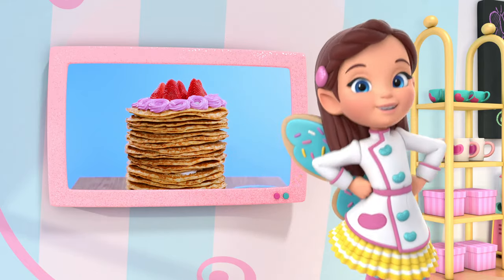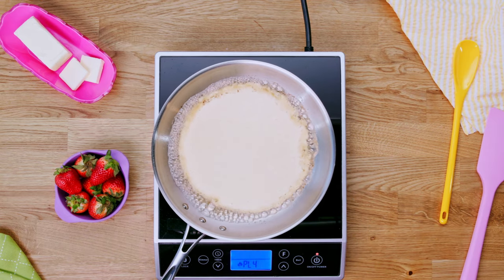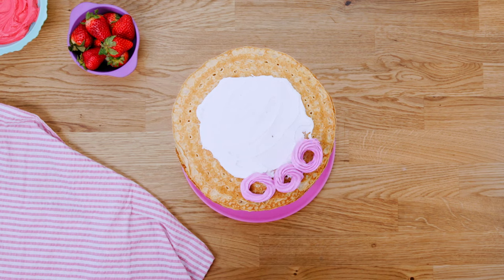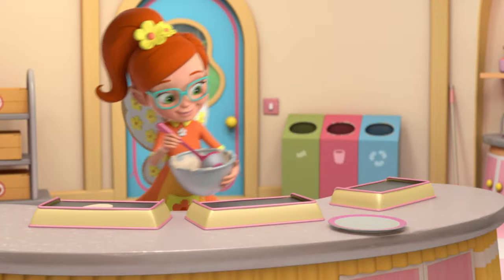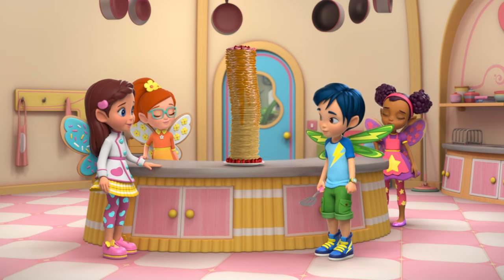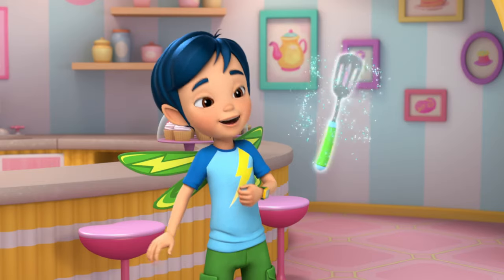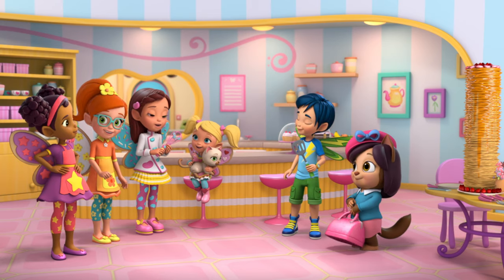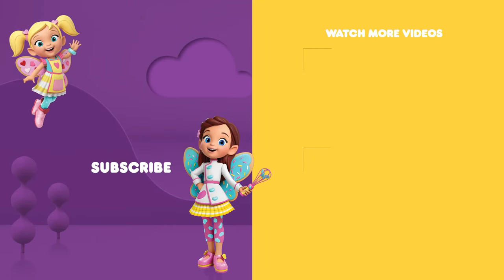Crepe Tower Recipe! 🥞| Butterbean’s Café | Nick Jr.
Cook up a Crepe Tower with this simple recipe from Butterbean’s Café! The recipe is below! Looking for more kid-friendly food inspiration? Watch full episodes of ‘Butterbean’s Café’, weekday mornings on Nickelodeon and everywhere you find Nick Jr.

***ADVERTISEMENT***